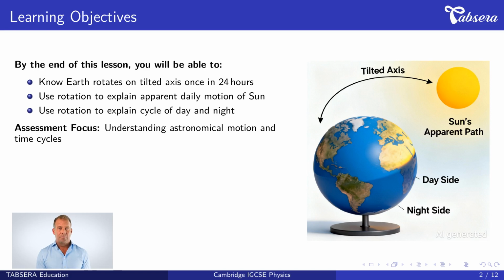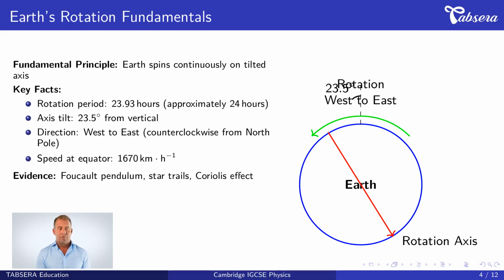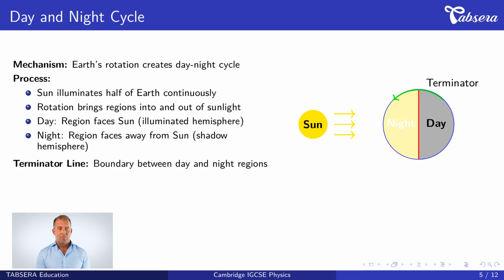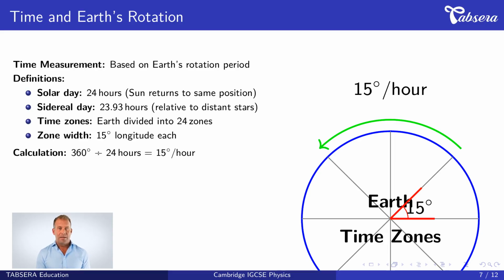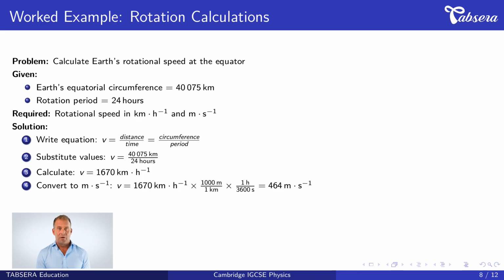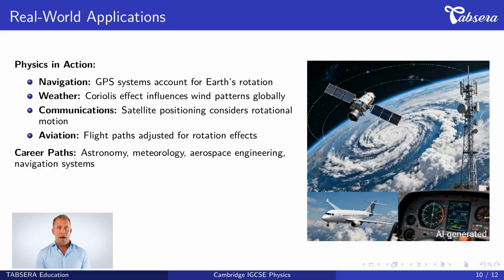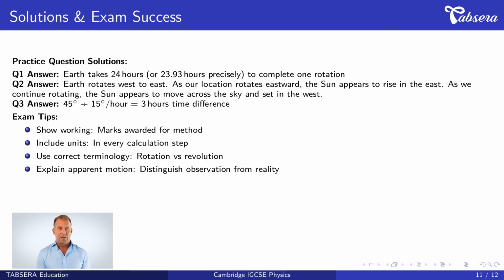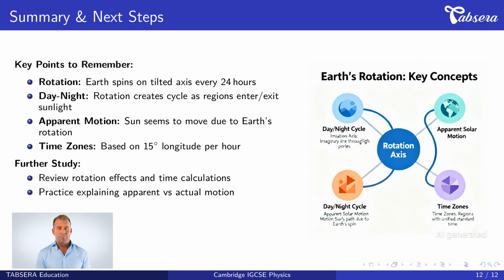IGCSE Physics 58.1 | Earth's Rotation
📚 Cambridge IGCSE Physics 58.1 | Earth's Rotation

🎓 What You'll Get:
• 144 complete video lessons
• 24/7 support from qualified instructors

📚 Complete IGCSE Physics Course:
36 comprehensive units covering the entire Cambridge IGCSE syllabus. Our expert instructors break down complex concepts into easy-to-understand lessons, ensuring you excel in your exams.

📖 Course Syllabus:
✓ Exam-Focused Preparation